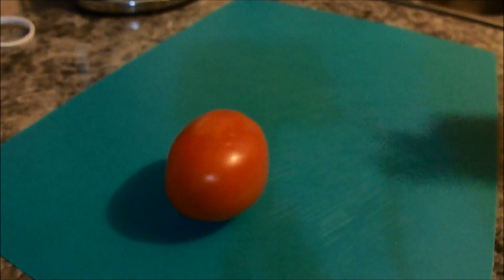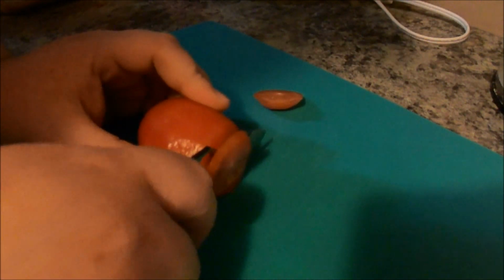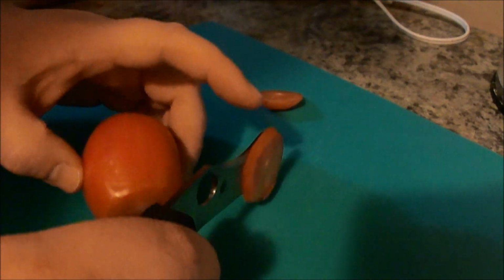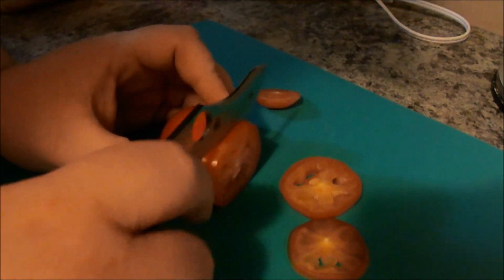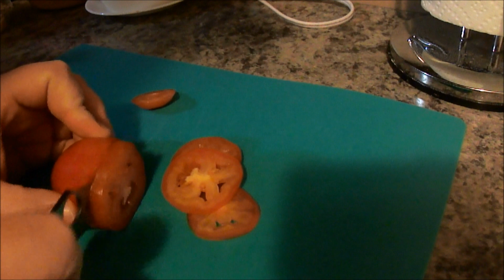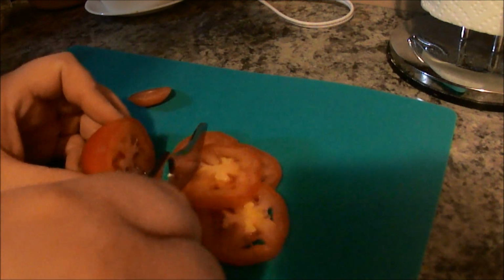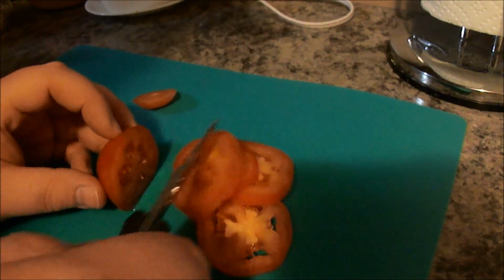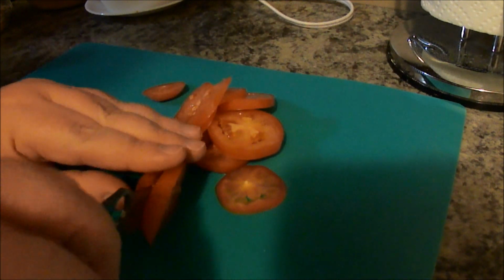Spyderco Zulu vs Tomato